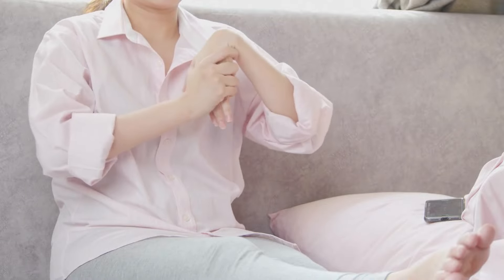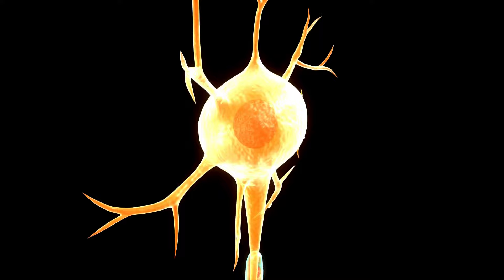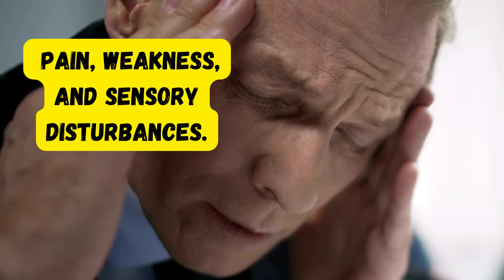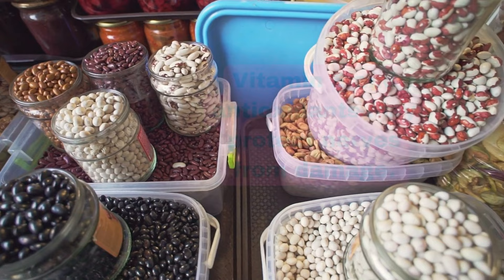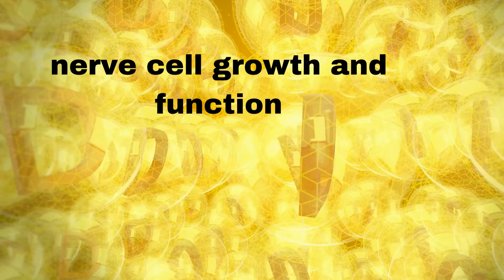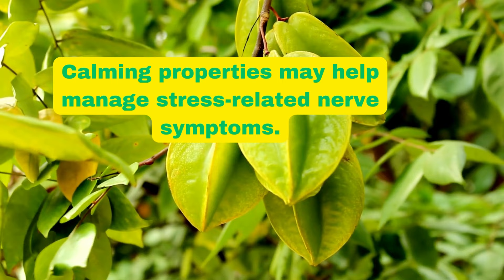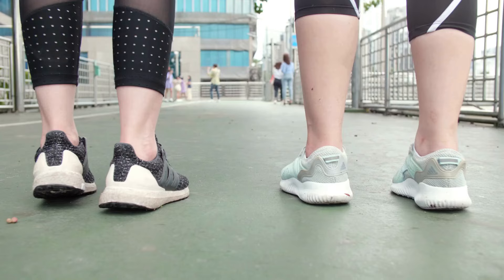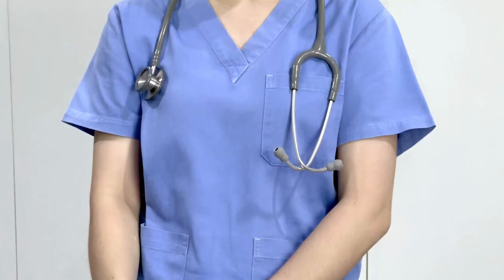#17 Miraculous Relief | Top 5 foods/herbs/vitamins for Nerve pain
"Managing Peripheral Neuropathy Naturally: Nutrition, Vitamins, Herbs, and Precautions"

Welcome to our comprehensive guide on managing peripheral neuropathy through natural approaches. In this video, we'll delve into the world of nutrition, vitamins, herbs, and essential precautions that can make a significant difference in your journey toward alleviating neuropathic symptoms and improving overall nerve health.

🌿 Peripheral Neuropathy Demystified:
Gain a deeper understanding of peripheral neuropathy and its impact on the nervous system. Discover how proper management can lead to enhanced quality of life.

🍏 Nutrition's Role in Neuropathy Management:
Explore the power of a well-balanced diet in mitigating neuropathic symptoms. Learn about foods that aid nerve regeneration, circulation, and overall health.

🌟 Vitamins for Nerve Support:
Uncover the essential vitamins that are crucial in maintaining healthy nerve function. From Vitamin B12 and D to E and beyond, understand their contributions and potential deficiency implications.

🌱 Herbal Allies for Nerve Relief:
Dive into the world of herbs that offer natural relief from neuropathy. Discover the potential benefits of turmeric, ginkgo biloba, Aloe vera, and peppermint oil in supporting nerve health.

⚠️ Precautions to Safeguard Nerve Well-being:
Prioritize your nerve health with key precautions that can make a difference. Learn the importance of consulting your doctor, engaging in safe physical activity, avoiding toxins, monitoring blood sugar levels, and practicing proper foot care.

Whether seeking to understand neuropathy better, searching for dietary tips, exploring vitamins and herbs, or being eager to take preventative measures, this video has you covered. Remember, managing peripheral neuropathy naturally is a journey; with the right knowledge and actions, you can take charge of your well-being.

0:00  Introduction
0:55  What is Peripheral Neuropathy
1:25  Most common causes of Peripheral Neuropathy
3:21  Five healthy food that helps repair nerve damage
4:35  Five essential Vitamins to repair nerve damage
6:27  Five herbs that help repair nerve damage
7:37  Precaution, which can improve peripheral Neuropathy symptoms
8:59  Bonus herbal recipe for Peripheral Neuropathy